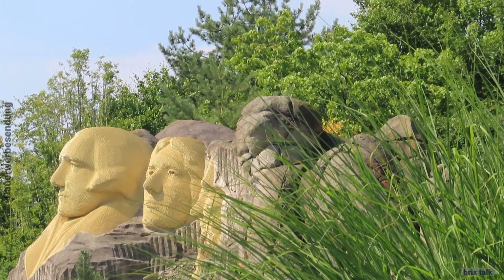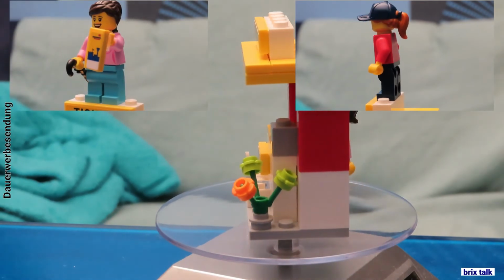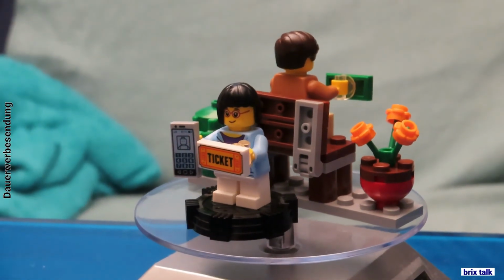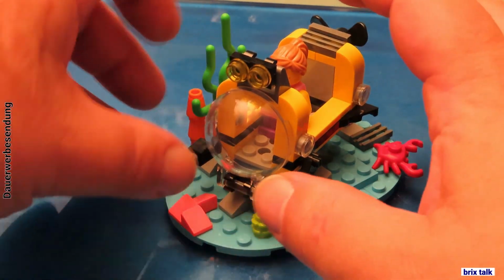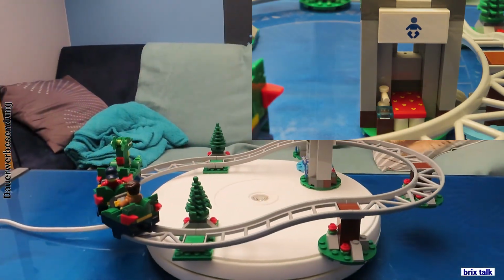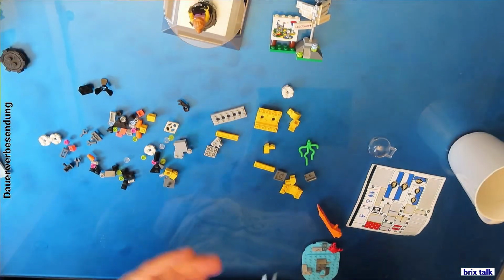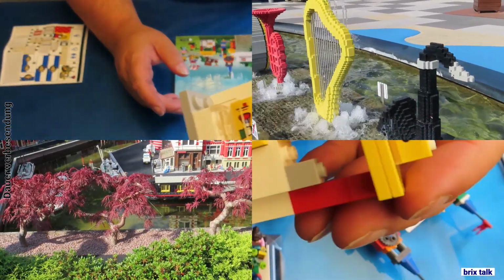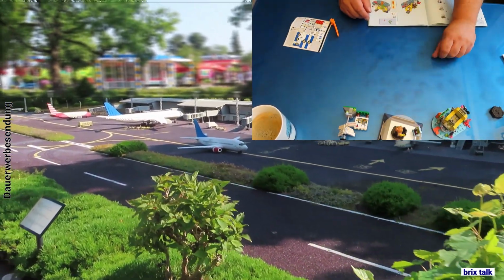Lego vs. Legoland - compare and build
Lego 40346
Legoland
1294 pcs.
10 minifigs
1 baby
1 parrot

hi there brick builders,

today we have a shop exclusive. To be precise a Legoland shop exclusive: The Legoland set. How does it compare to the real thing? Is this worth anything?

cu